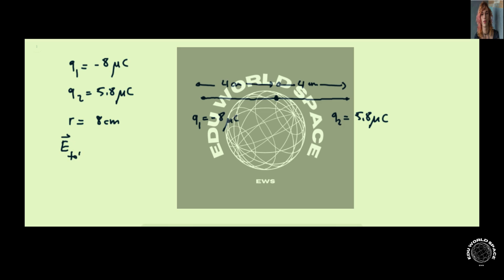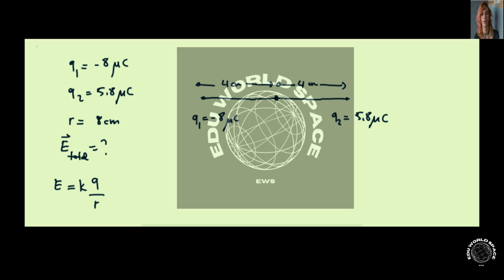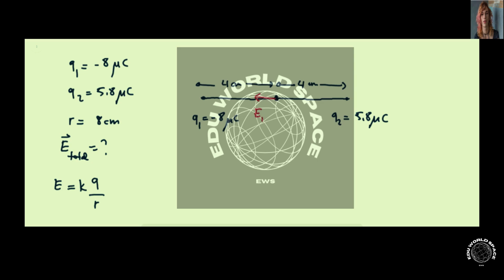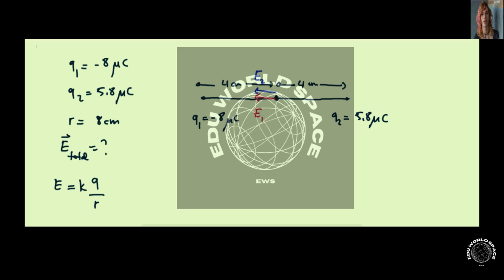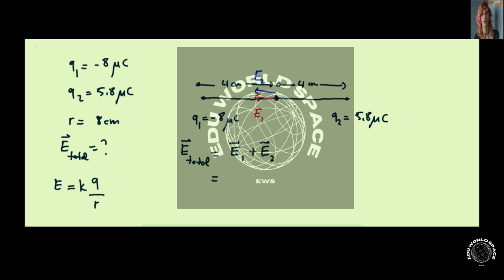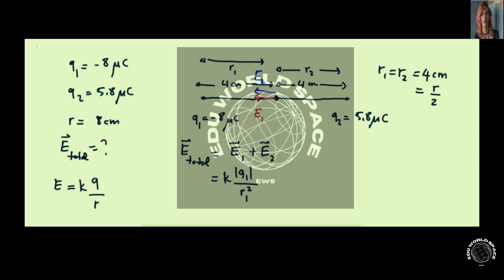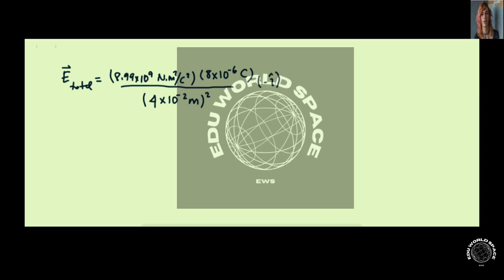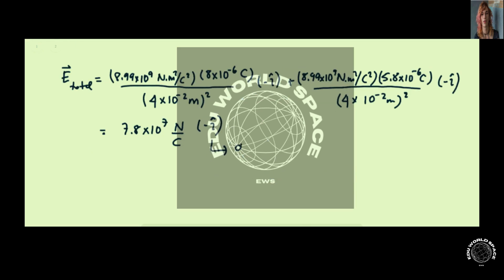Determine the magnitude and direction of the electric field at a point midway between a and a charge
Determine the magnitude and direction of the electric field at a point midway between a and a charge 8.0 apart. Assume no other charges are nearby.